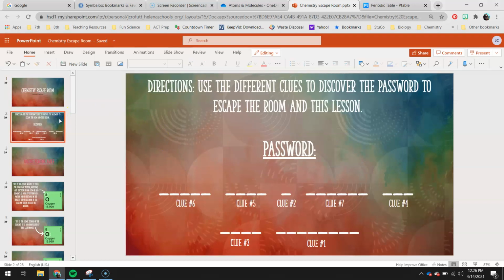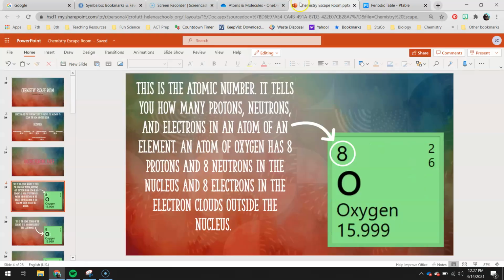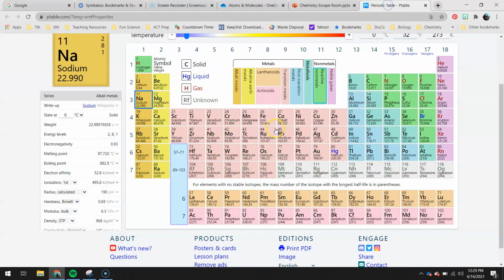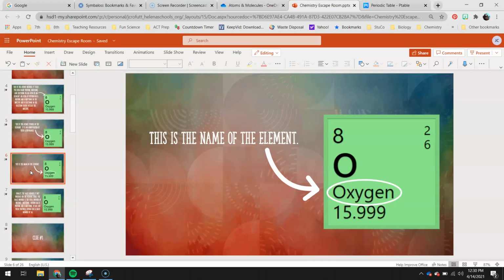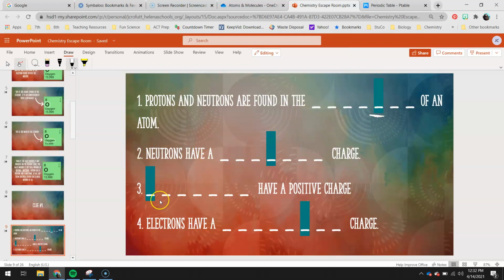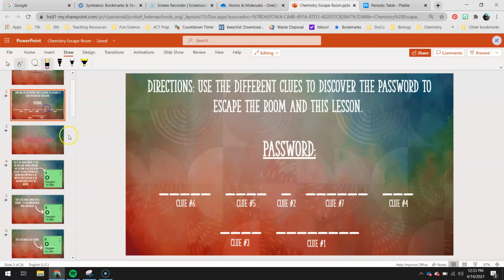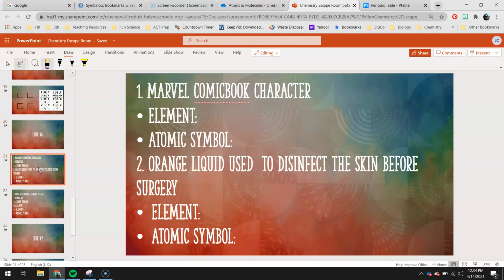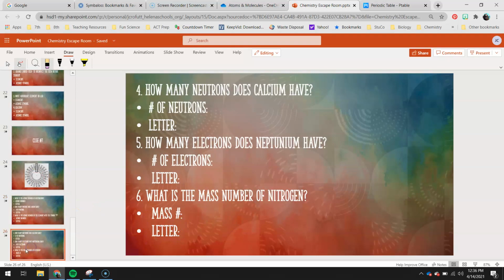Chemistry Escape Room